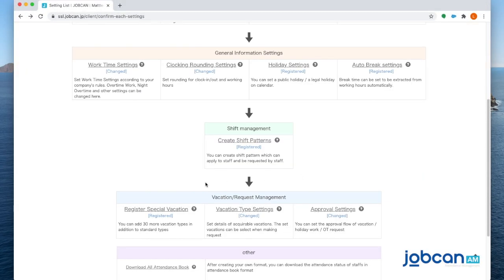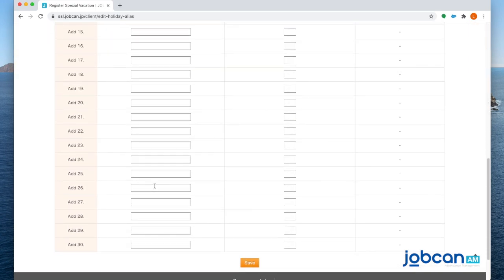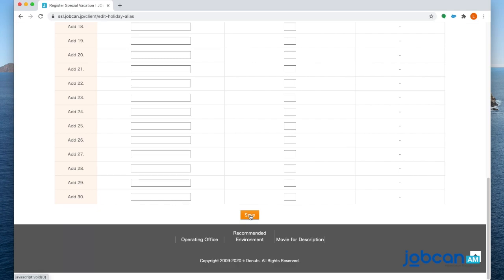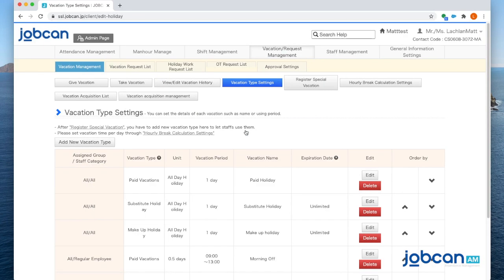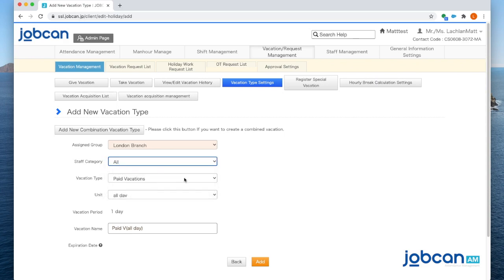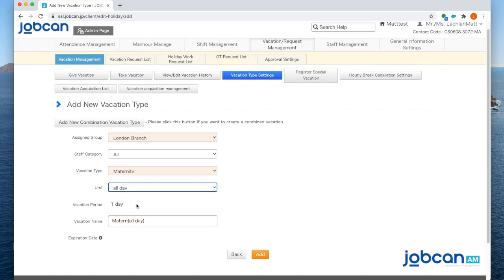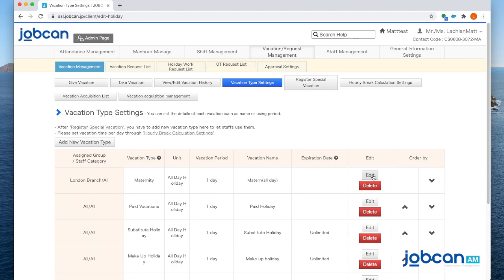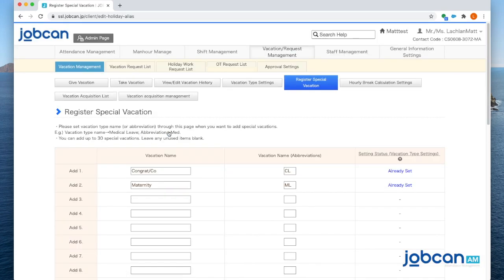Tutorial 10 - 11 "Holiday registration, Holiday type"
In this video, we will create unique holiday, and we will then add holiday conditions to each of these holidays.